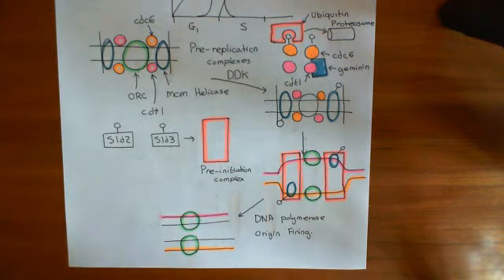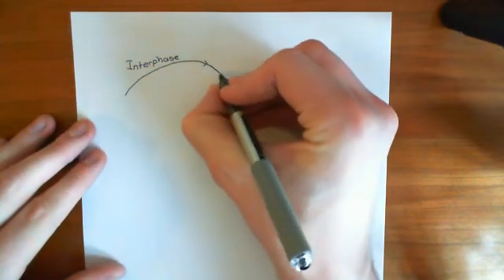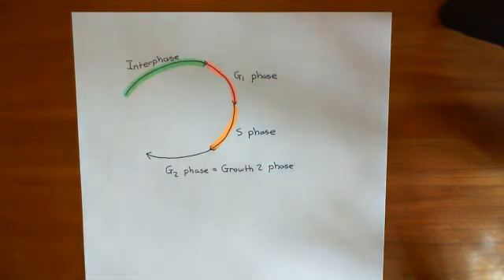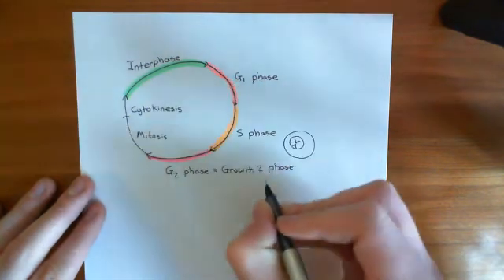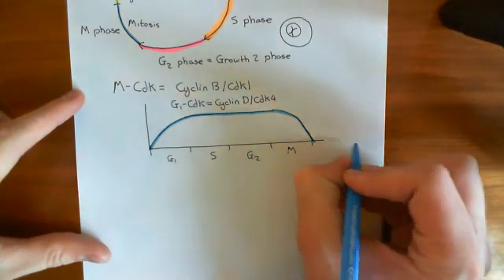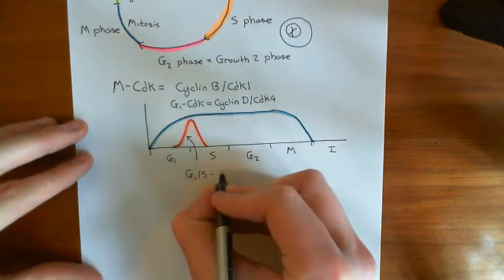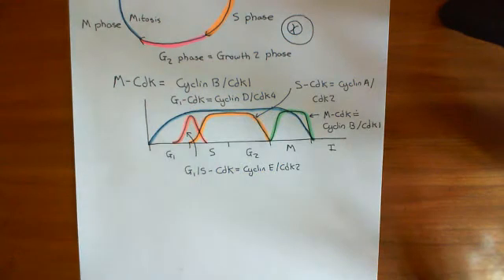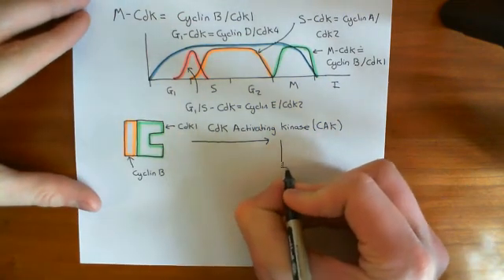The Cell Cycle - The G2 / M Checkpoint Part 5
In this video we talk about the transition from the second growth phase of the cell cycle to the mitotic phase of the cell cycle.